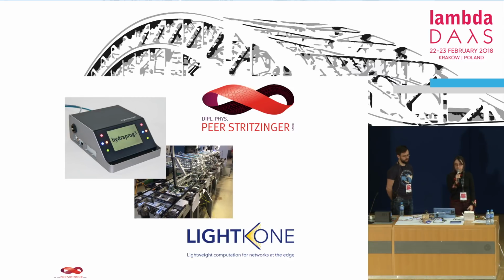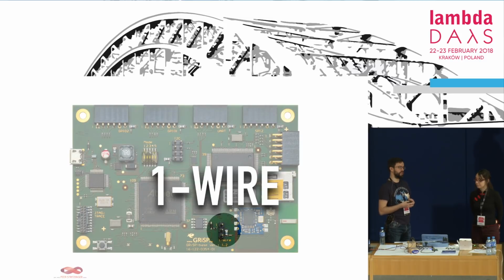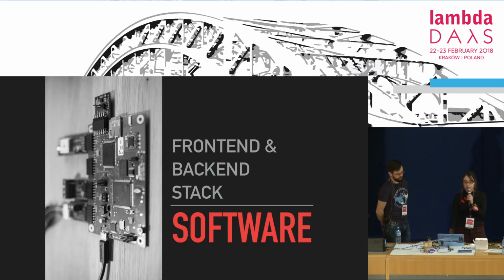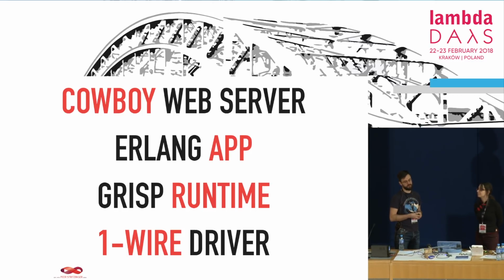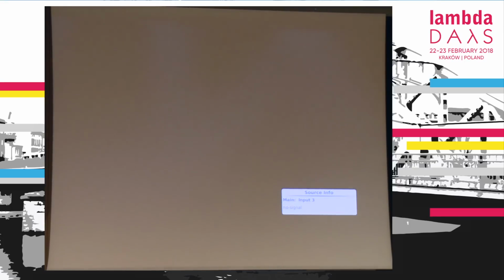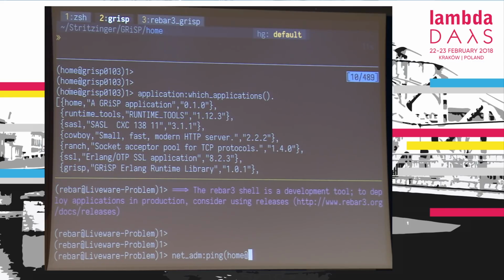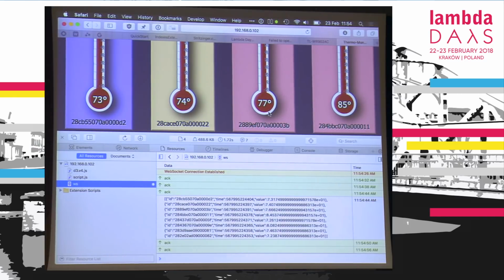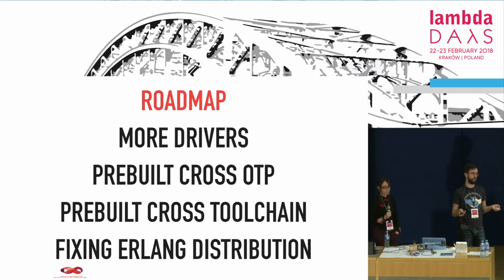Lambda Days 2018 - Claudia Doppioslash, Adam Lindberg - Visualizing Home Automation with GRiSP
Claudia Doppioslash
Claudia Doppioslash is a Functional Programmer and a gamedev. After having learned many languages, she ended up thinking that we've barely scratched the surface of the programming language design space. These days she's exploring what FP can do for industrial control systems frontends, using Erlang, and Purescript.

Adam Lindberg
Senior software development professional. Experience with distributed architecture, cloud infrastructure, live operations and embedded systems. Focus on dynamic languages, test driven development and agile methods. Author of Meck, an open source mocking framework for Erlang.

Visualizing Home Automation with GRiSP

We present a GRiSP home automation project written in Erlang and JavaScript/D3.
It is one of many potential applications for GRiSP platform, a bare metal board supporting Erlang and Elixir.
Together with sensors and actuators useful for smart homes, a proof-of-concept home automation hub is built.
We demo the project, show how we implemented it on GRiSP, how to connect to sensors and visualize data coming from sensors through D3 and JavaScript from a web interface.